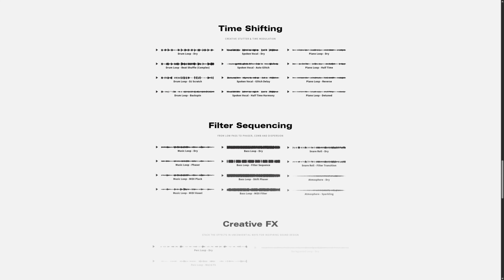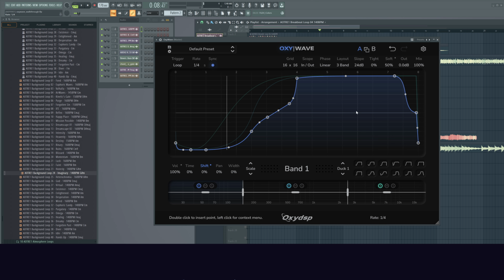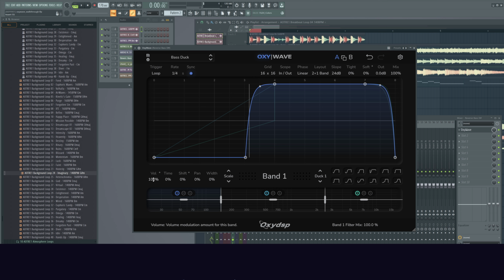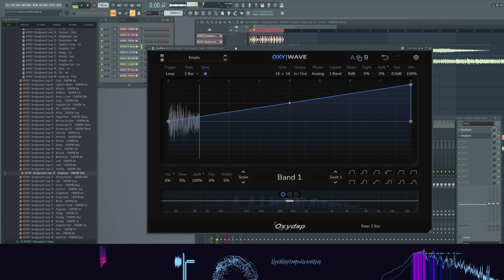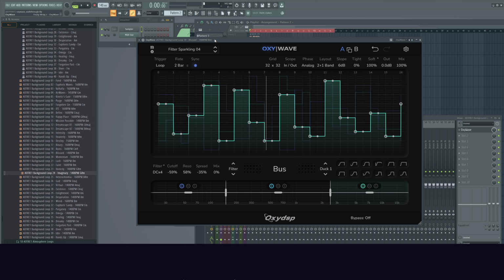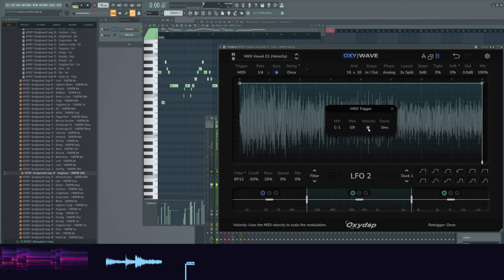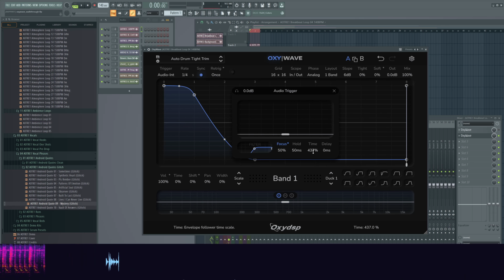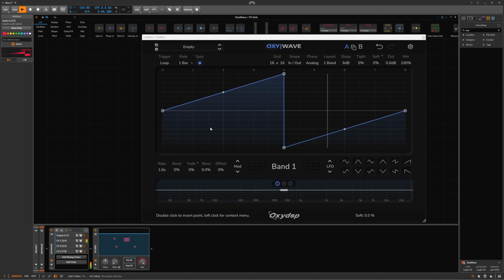OxyWave - Multiband Volume Shaping, Time Shifting & Filter Modulation Plugin | Full Walkthrough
OxyDSP presents OxyWave - a novel plugin for sample-accurate & beat-synced MSEG LFO modulation - perfect for:

-Ducking
-Gating
-Beat Jump & Shuffle
-Stutter, Repeat & Stretch
-Scratch & Tape Stop
-Half Time
-Frequency Shifting
-Filter Sequencing with 18 filter types
-Amplitude & Ring Modulation
-Panning
-Imaging
and more.

Level up your workflow with three intuitively customizable MSEG (multi-segment-envelope-generator) modulation stages, which feature 15 different transition types between points and can be processed in a wide variety of layouts, such as:

-Up to 3x Multiband (HQ Linear Phase crossover)
-Up to 3x Series
-Up to 3x Parallel
-Left/Right
-Mid/Side

Perfect Modulation
Intuitively build your modulation LFO curve by placing points and skewing the transitions between them. Easily swap stages and shapes using the various copy & paste, write and swap flows.
Use the selection feature to edit points in bulk.
Choose from 15 transition functions per point - from linear and smooth curves with exponential skews to periodic LFO-style transitions.
Further transform the shapes at sampling level creatively with the Rate, Bend, Fade & Skew and Offset modifiers. The Tight parameter let's you quickly tighten up the modulation.

Powerful Sync & Retrigger
The MSEG LFOs sync to the host playhead and can run either as rhythmic fractions of the host tempo or at a frequency of up to 5 kHz.
Let them loop perfectly with the host or retrigger them with 4 different behaviours using the transient-detection-based Audio Trigger with in-depth customization (internal or external sidechain) or the MIDI Trigger with optional velocity processing.
Use the manual retrigger latency compensation to create lookahead effects or to overcome your DAW's PDC shortcomings.

Near Endless Possibilities
Each stage allows you to modulate the following processors:

-Volume (Ducking, Gating, AM and RM)
-Time (Shuffle, Stutter, Half Time, Scratch, Tape Stop)
-Shift (Frequency Shift, Phaser)
-Filter cutoff, resonance, spread & mix
-Pan & Width

With the different processing layouts this becomes a modulation powerhouse, from various utility patches to creative multi FX chains and sequences.
It's also the first plugin of its kind to support multiband processing with a Linear Phase crossover - ideal for processing bass and other phase-critical sounds.

Deep Filter Module
OxyWave features an extensive modulatable filter module with typical clean utility filters with a slope of up to 96 db/oct, such as:

-Low Pass, High Pass, Band Pass, Notch
-Low Shelf, High Shelf, Bell

as well as non-linear resonant ladder filters and creative FX & sound design filters, such as:

-Phaser, Comb, Flanger
-All Pass, Disperser, Disperser Comb

Use the filter in combination with the MIDI Trigger for pluck effects or create deep stereo modulation using the Spread parameter.

Advanced Smoothing
Conventional MSEG LFO smoothing algorithms always drag behind the original modulation, which tends to result in spikes when missing the LFO start and potentially offsets the rhythm.
OxyWave's algorithm counters these issues by giving you full control over a latency-free lookahead parameter, which allows you to move the smoothing forward in time, relative to the smoothing amount.
By default, the smoothing is also scaled by the LFO frequency, which produces more consistent results at a wide range of settings.
The smoothing is also designed to not produce overshoots.

Take It External
The plugin supports direct output of each stage's modulation signal directly to dedicated plugin CV outputs.
Those can be routed to external devices or effects that support modulation from audio signals to control their parameters.
The CV output can be either unipolar or bipolar.

0:00 Intro
0:30 LFO Sync
1:31 MSEG Editor
3:40 Stage Layouts
5:00 Crossover Phase
5:47 Soft & Tight (audio examples start here)
6:40 Volume Shaping
8:49 Time Shifting
10:11 Frequency Shifting
11:23 Pan & Width
11:42 Filter Module
13:23 Filter Examples
14:22 Weird FX Examples
14:57 Curve Modifiers
15:31 MIDI Trigger
18:29 Audio Trigger
21:58 CV Out
23:47 Outro